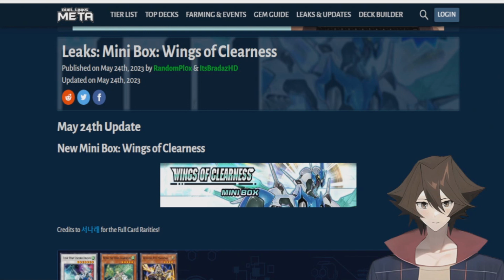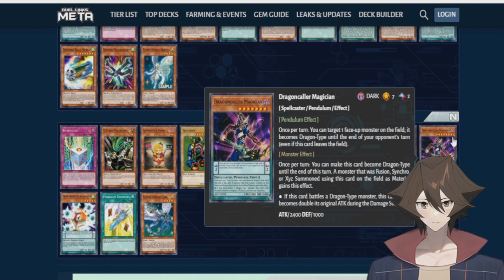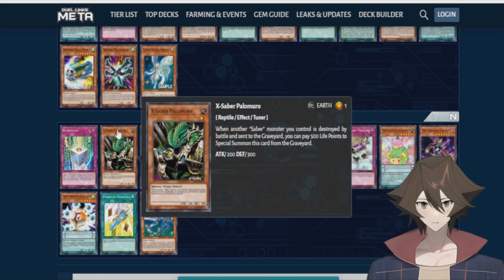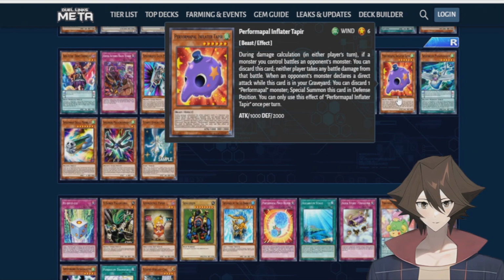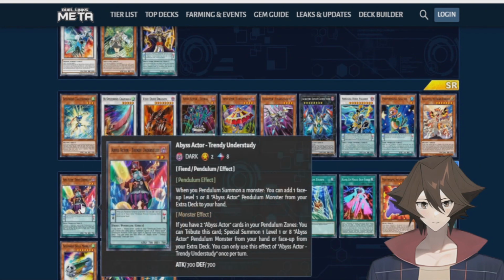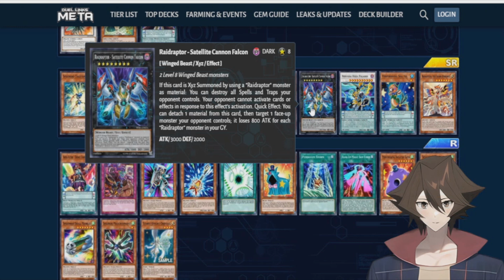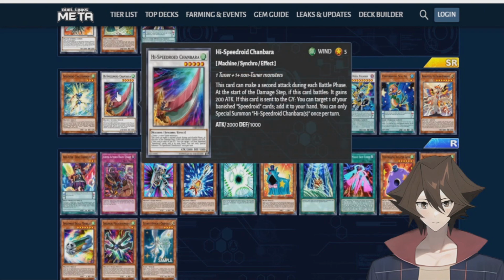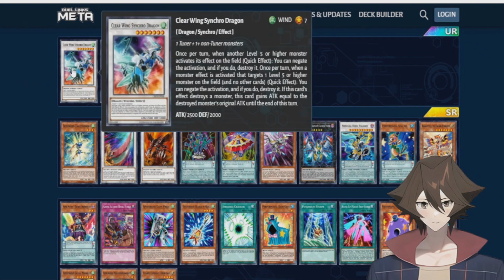NEW MINI BOX WINGS OF CLEARNESS LIVE REVIEW! SPEEDROID, RAIDRAPTORS AND MORE! (Yu-Gi-Oh! Duel Links)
This new mini is looking quite stacked tbh. Well, if you are interested in some hyper specific arc-v archetypes anyway lol